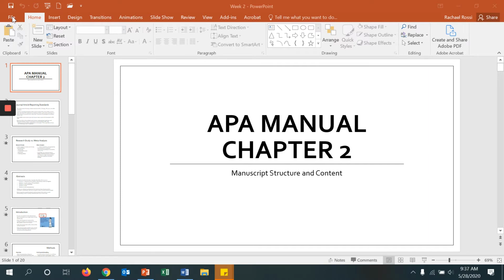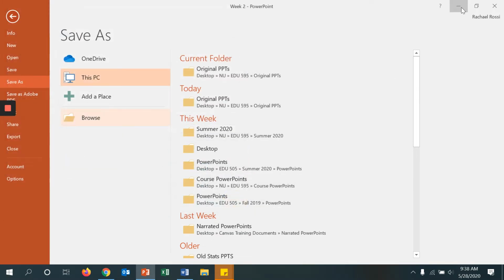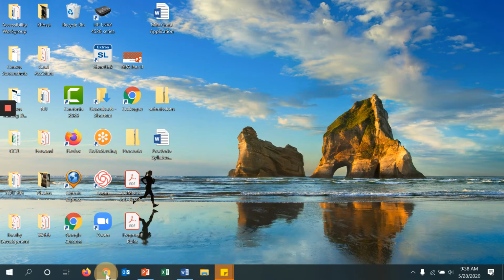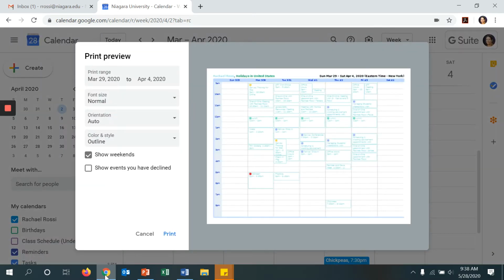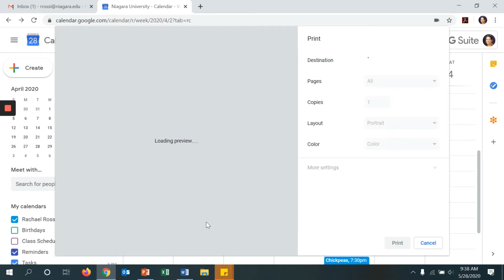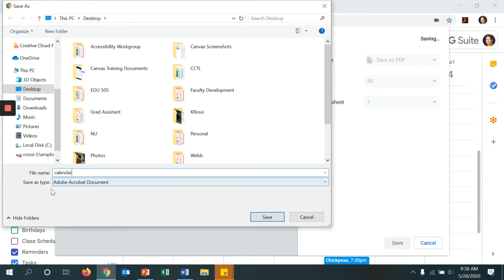Print to PDF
Whenever you choose to print something- a page on a website, photo, etc.- you have the option to turn this item into a PDF. Knowing how to use the Print to PDF Command can be helpful if you need to share resources with others. This short video shows you how to turn a page on a website into a PDF.